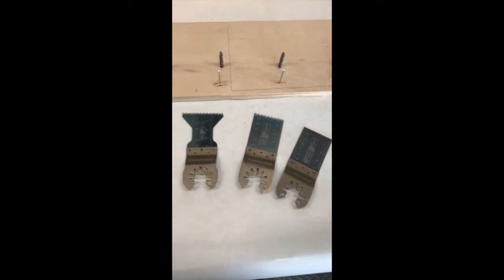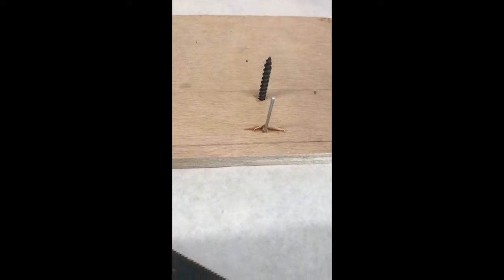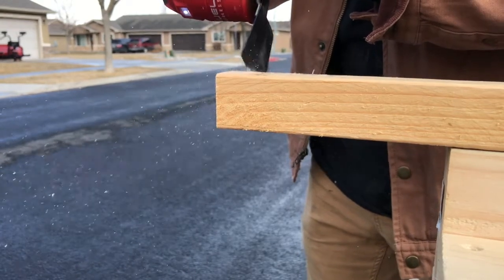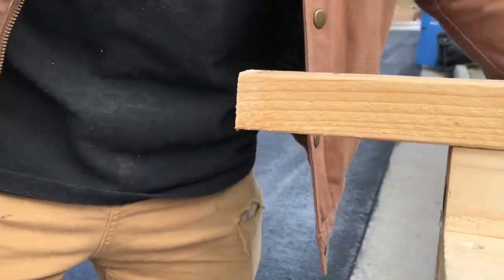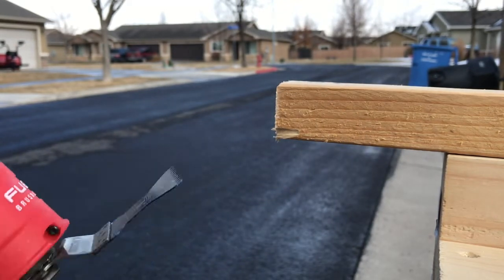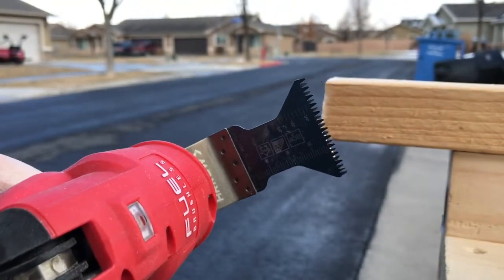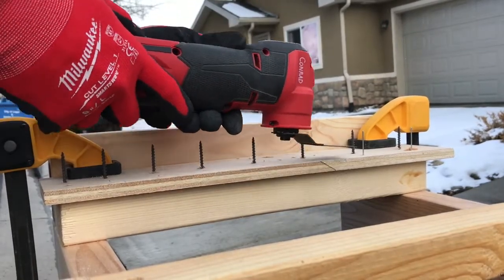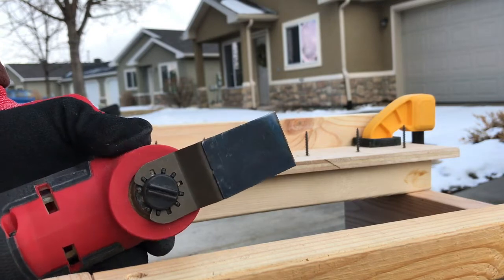Arrow Oscillating Blades 10 Piece Set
New release from Arrow, a ten pack of oscillating tool blades! Great value and really great for cutting hard and soft woods!